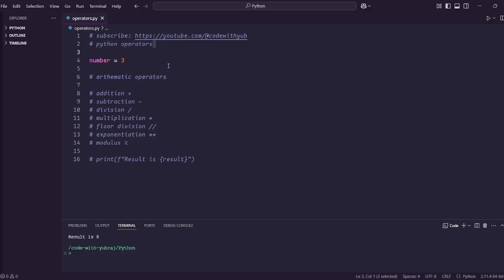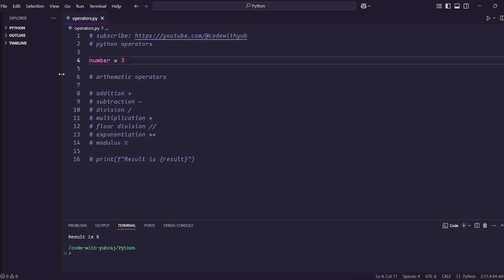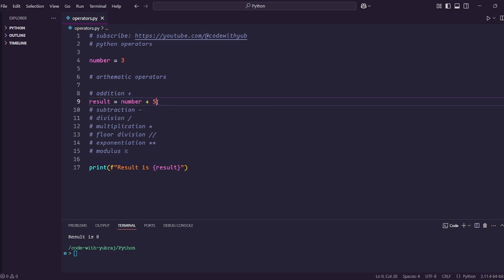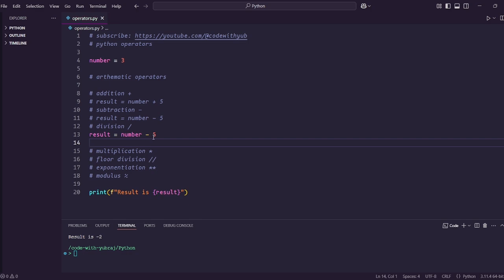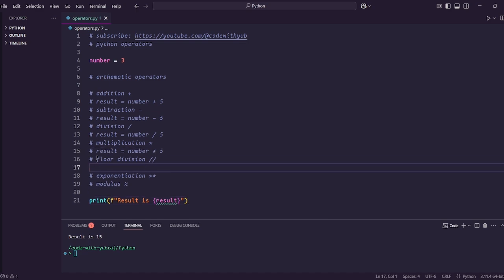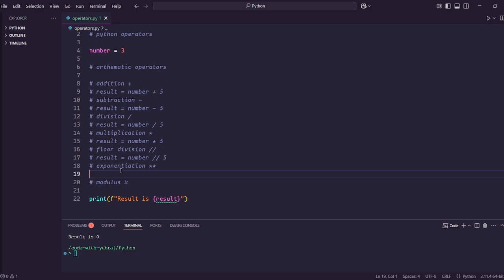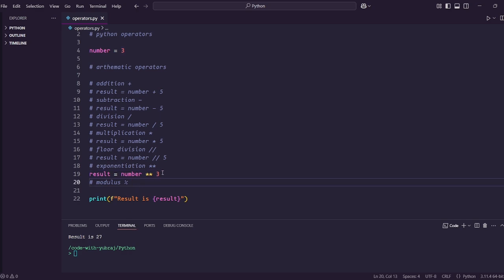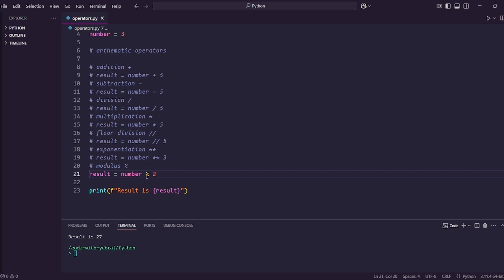Master Python Arithmetic Operators in 5 minutes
Confused about Python Operators? 🤔 Don't worry! In this video, I’ll break down what operators are and how arithmetic operators (+, -, *, /, %, //, **) work in Python with simple examples!

✅ How do arithmetic operators work?
✅ Real-time coding examples for better understanding!

🚀 Perfect for beginners and anyone looking for a quick refresher! 🔥